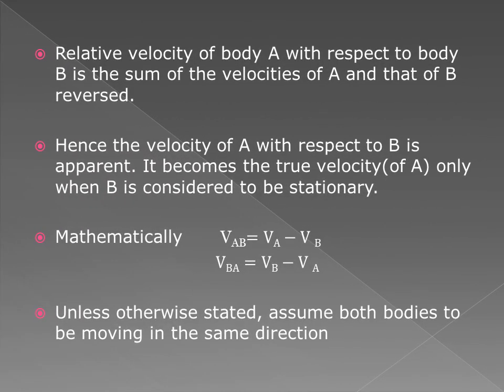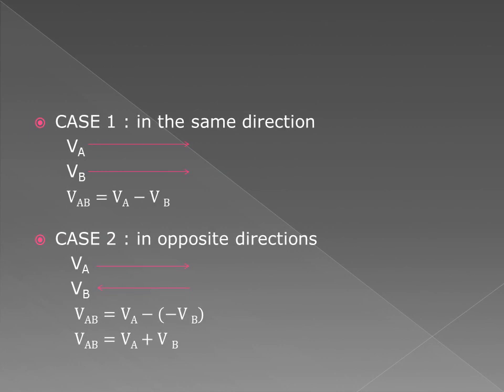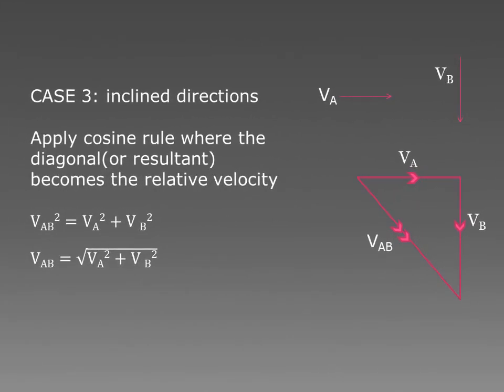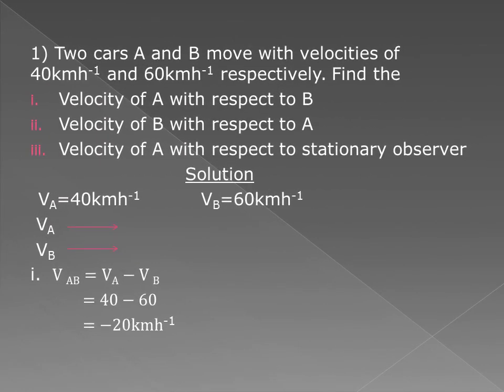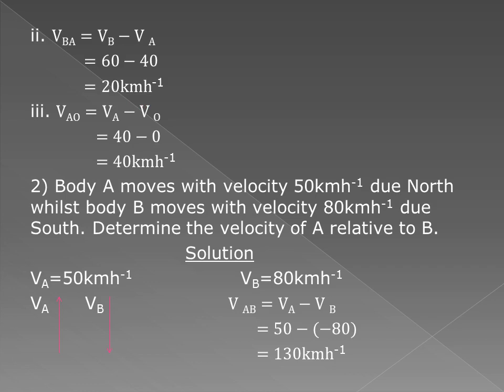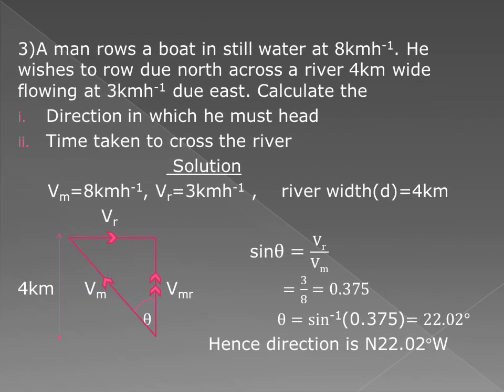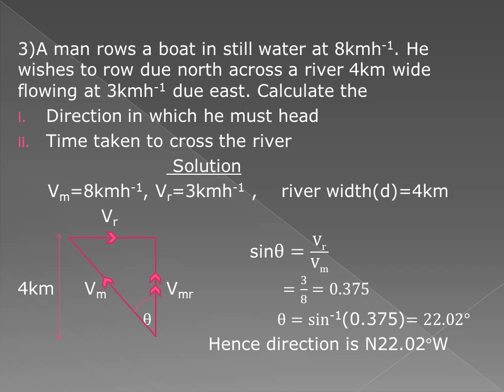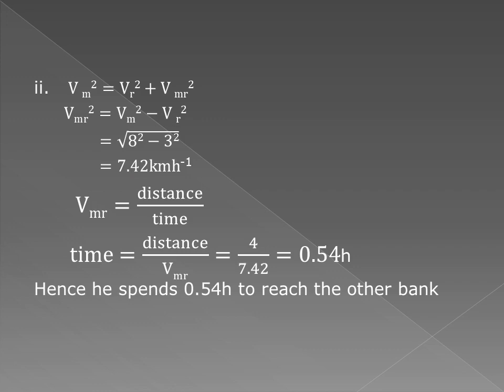PHYSICS 1 0 RELATIVE VELOCITY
Professor's tuition makes learning fun and very simple. What's so difficult about relative velocity? Do you think the value of relative velocity presents the actual velocity of the object? Do you encounter problems solving the most interesting concept of relative velocity called "The ferryman's problem"?Look no further because Professor's tuition has got all the answers you need.